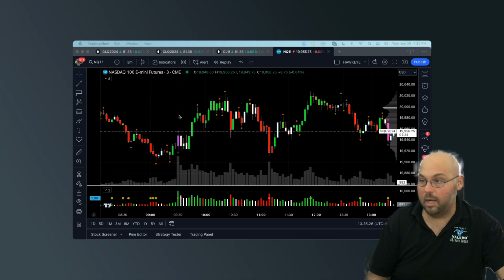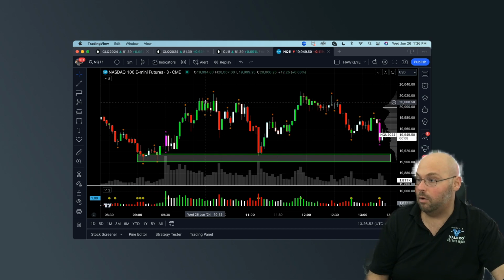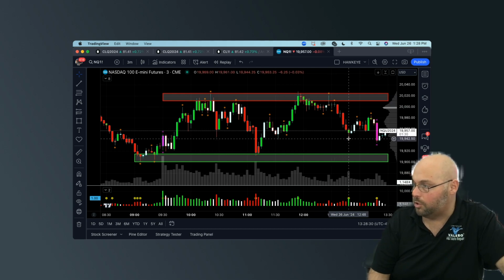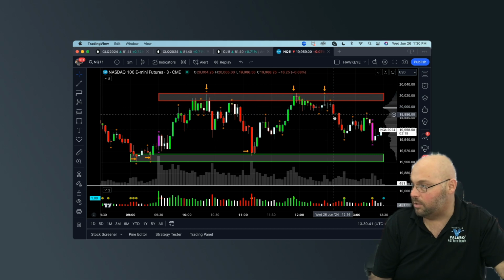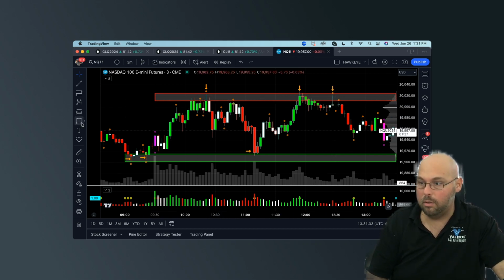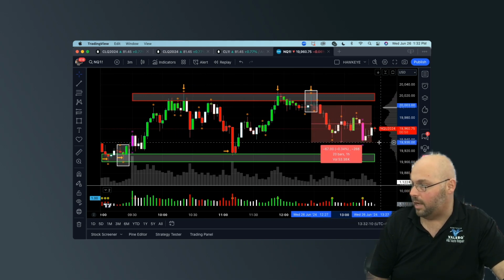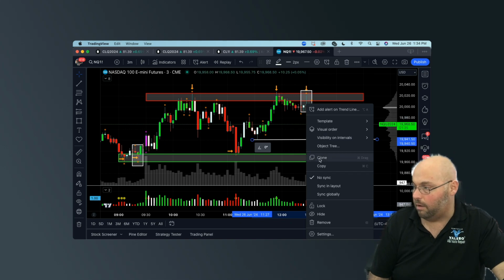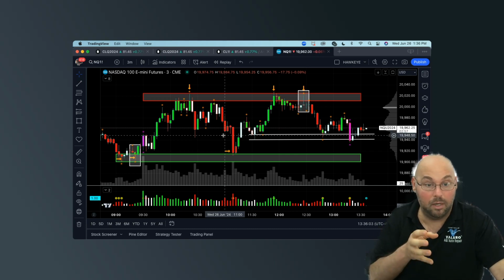"Green Bottom" @ Support & "Red Top" @ Resistance Trigger Opportunity